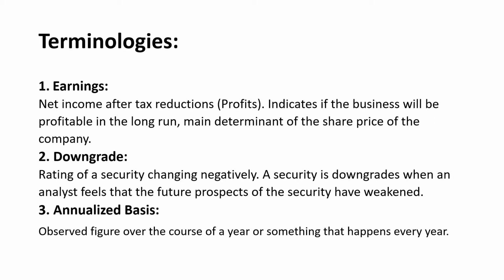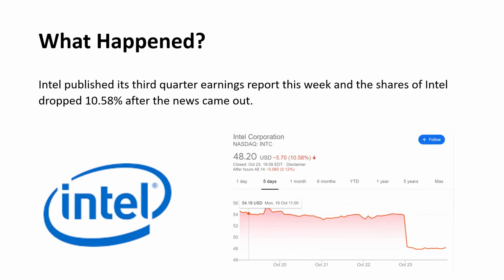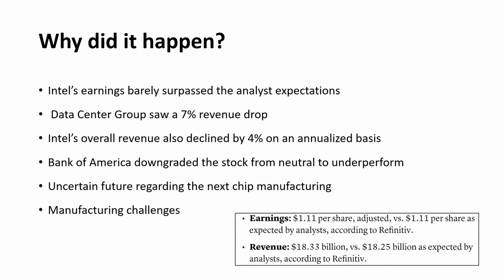Group 22, 165, BILAL Ahmed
Intel stock drops 10.58% after company reported its
third-quarter earnings